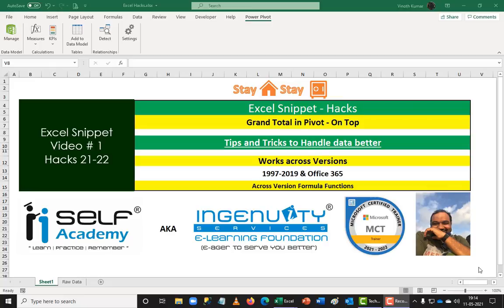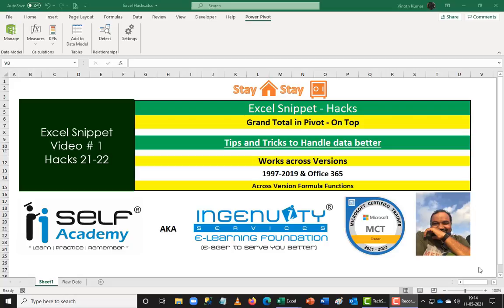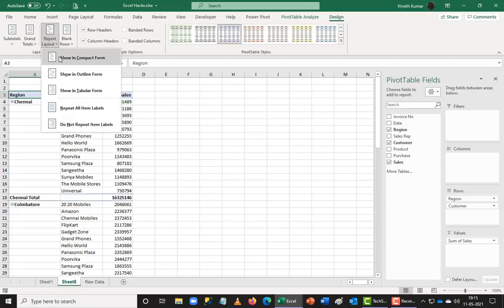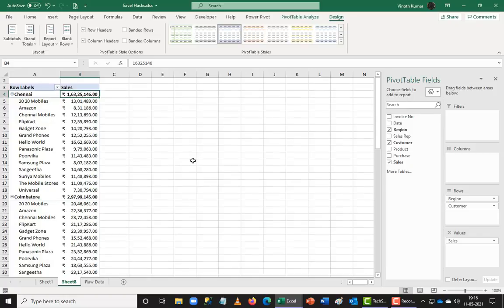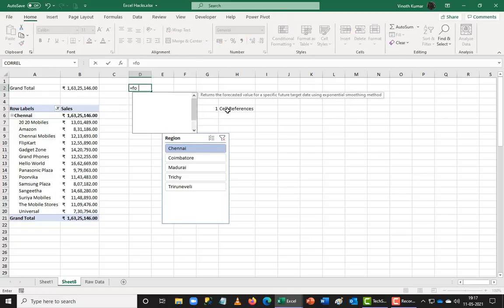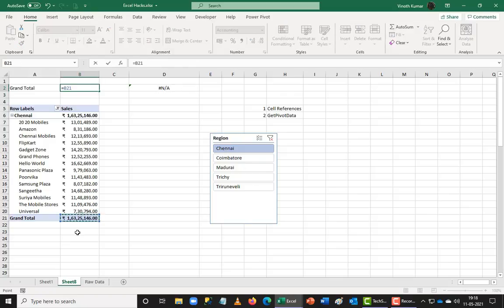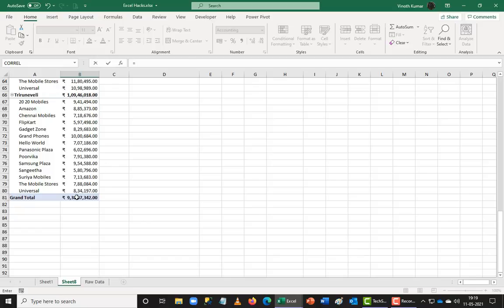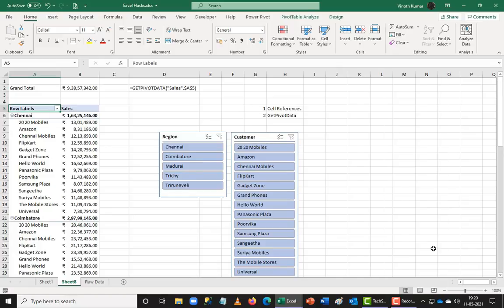Pivot Table Grand Total on Top - Hack #1 in Excel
In this Video, You will learn how to use pivot table hack to make the grand total to appear on top using 3 methods - GetPivot Data, Cell References and Two Pivot Table

Excel Files Download